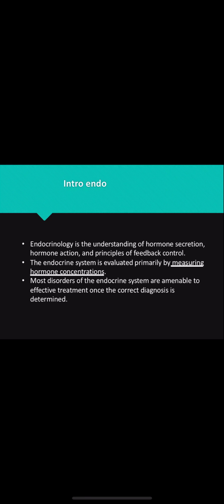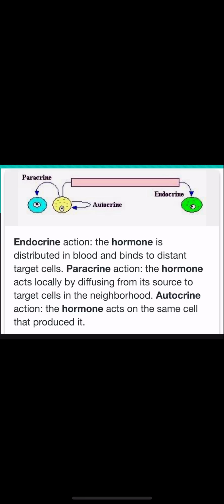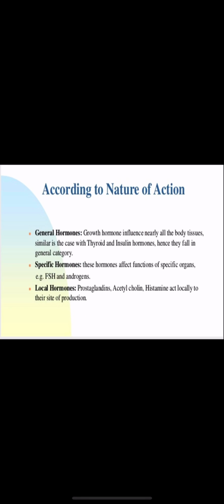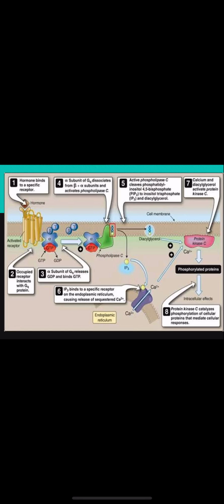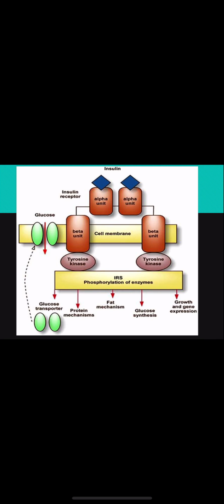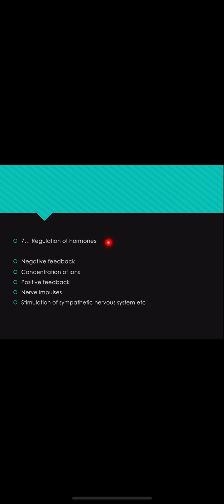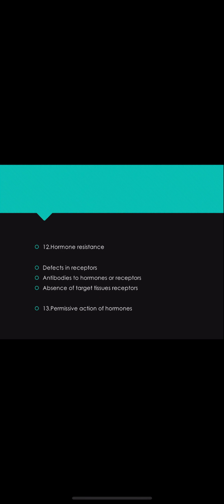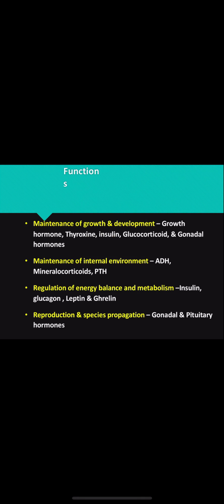Lecture of Dr Sadia Mirza on Topic Introduction of Endocrinology